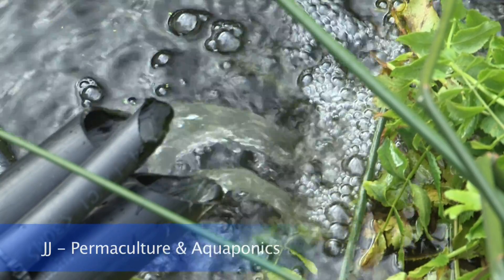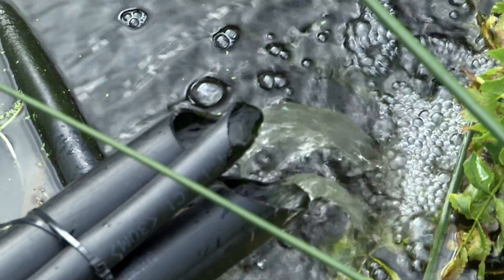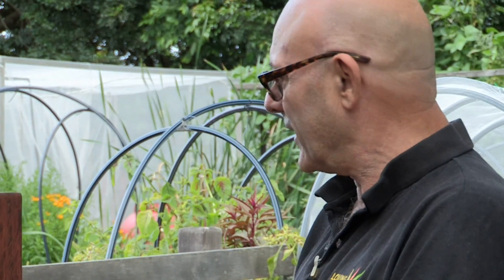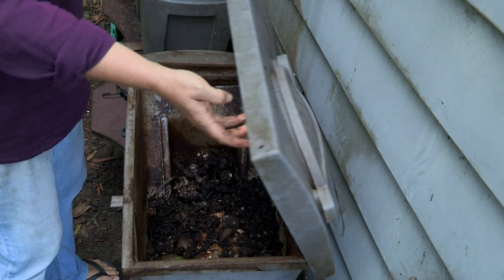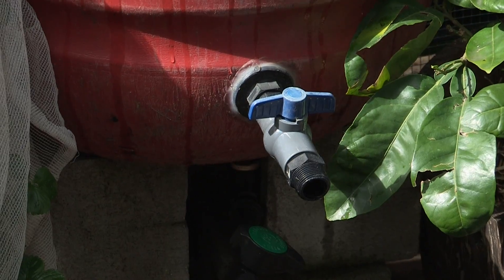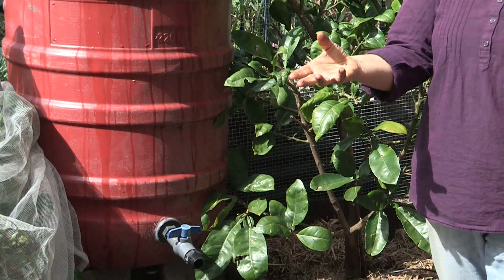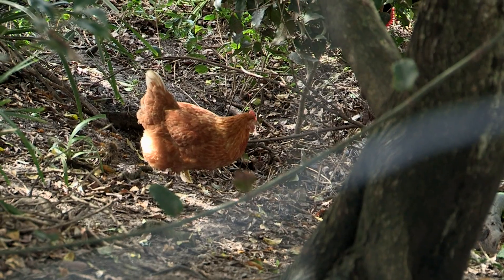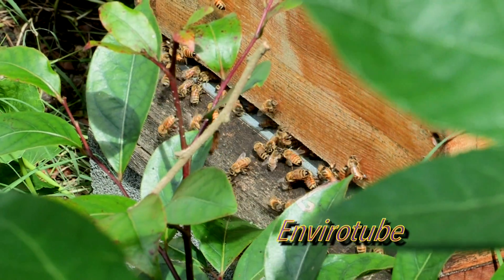How to Turn a City Swimming Pool into an Organic Fish Farm - Pool to Pond to Plate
Pool to Pond to Plate. Ep 3. Now the visiting group has left JJ takes Peter Clarke ariund for a closer look at  the inner workings of their amazing pool. This is a classic Permaculture venture with Aquaponics as the central pillar. So much fascinating information here we have broken it into several parts. Part 1 is an overview of the system. Presented by Envirotube's Peter Clarke and directed by Howard Jackson, Wildhoop Productions.